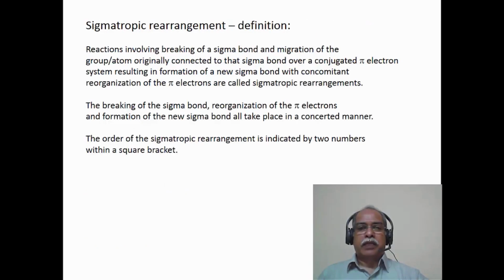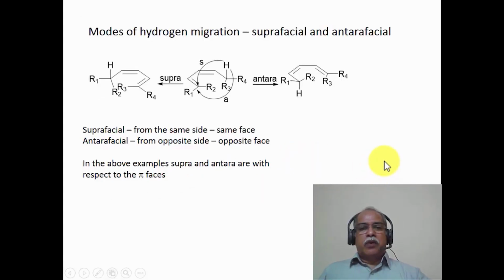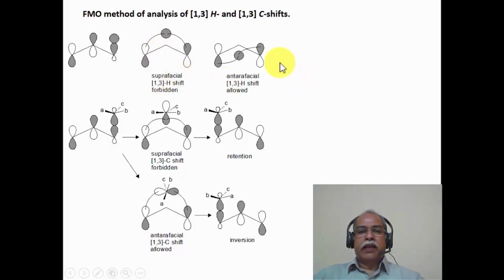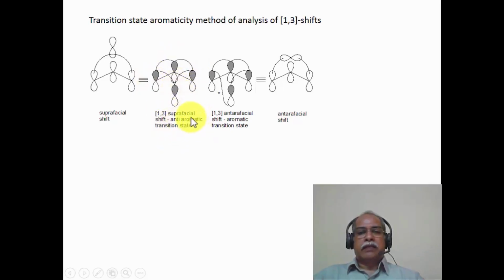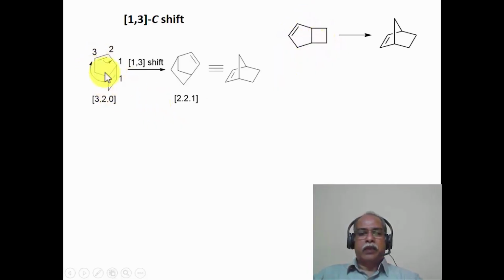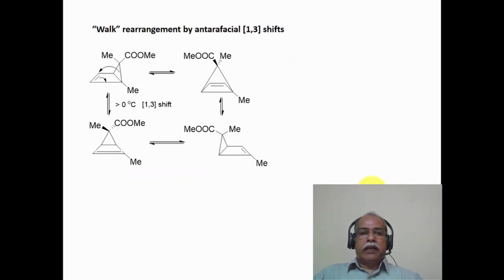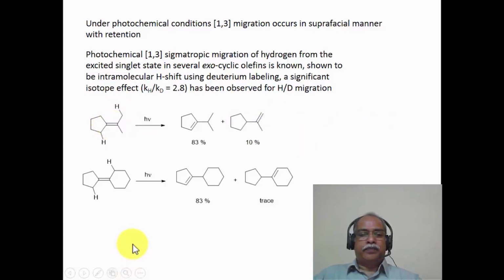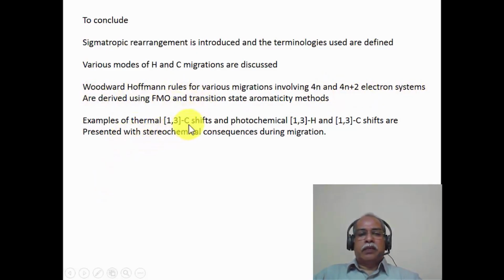Pericyclic reactions – Sigmatropic rearrangements – Introduction and [1,3] migrations